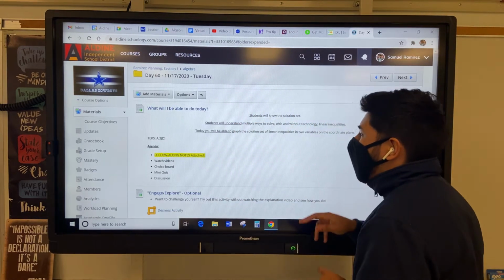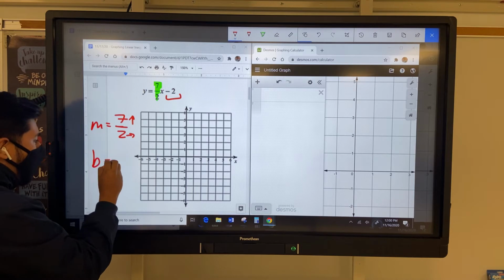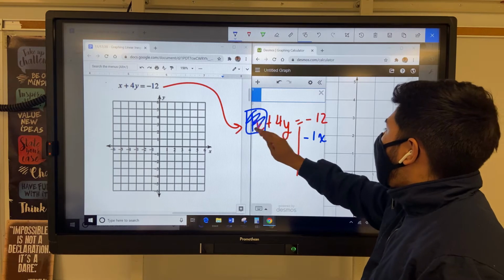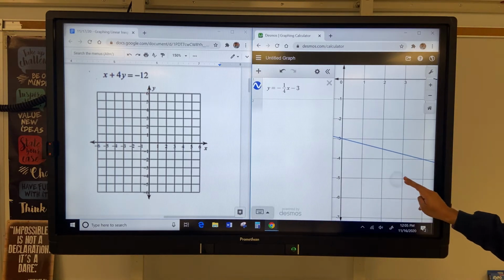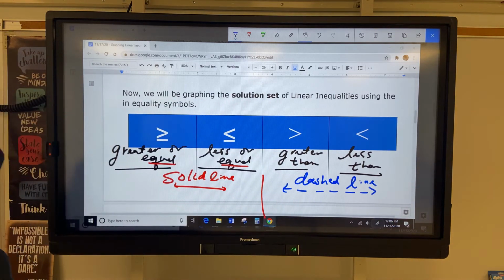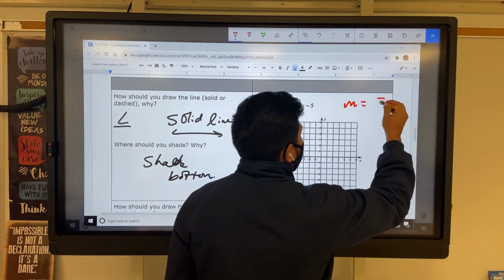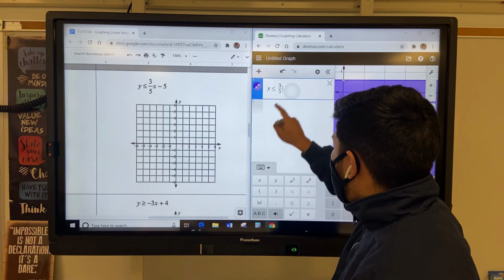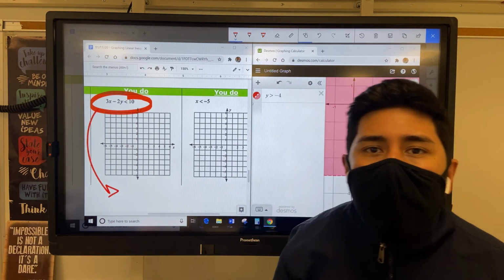11/17/20 - Graphing Linear Inequalities